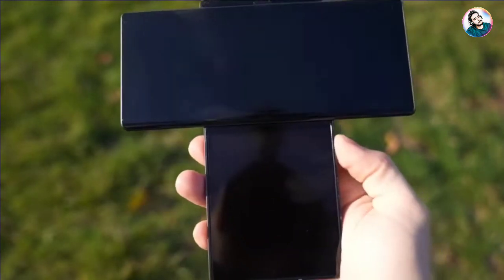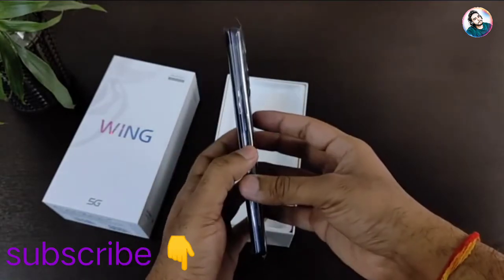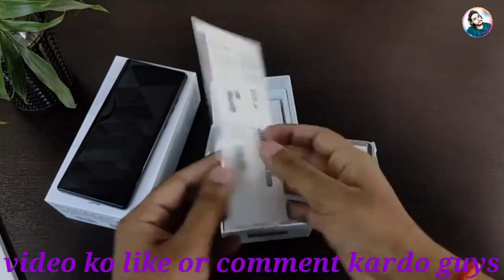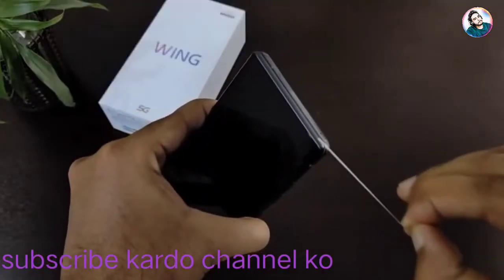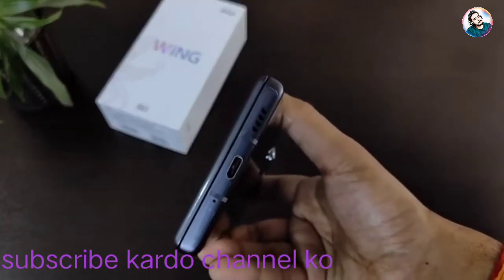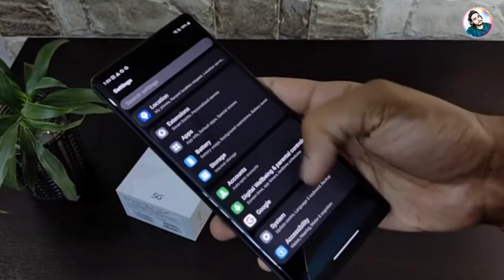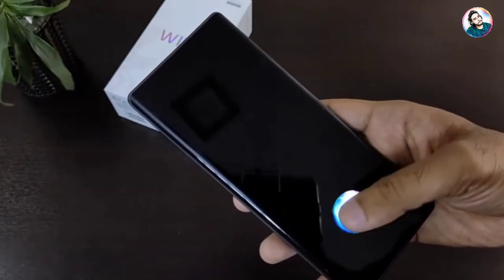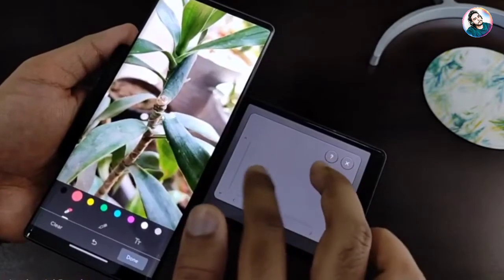LG wing unboxing rs -28500/-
lg wing smartphone its not a normal  phone different gadgets  .lg wing its dual slide screen 6.8 inc sd 765 5g processor popup front camera .gimble rear camera

lg wing -LG Wing (Aurora Gray, 128 GB)

OnePlus nord

OnePlus 9r